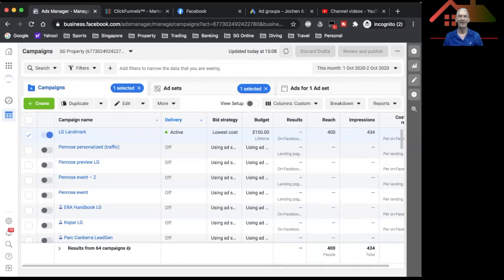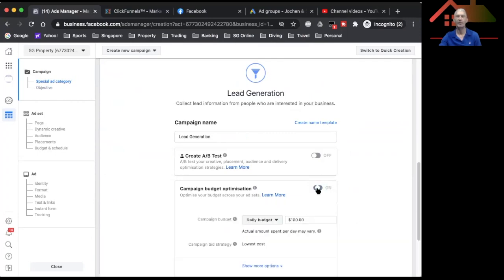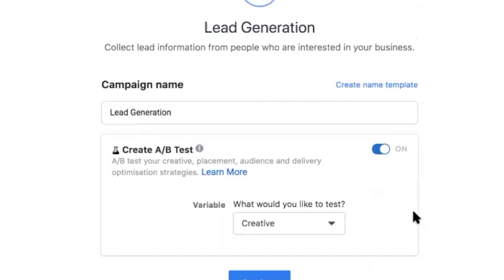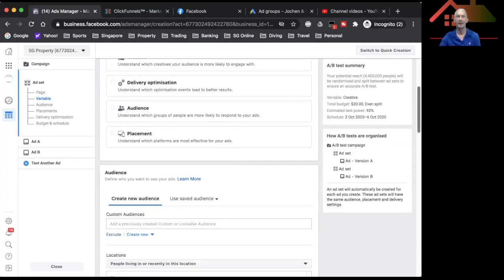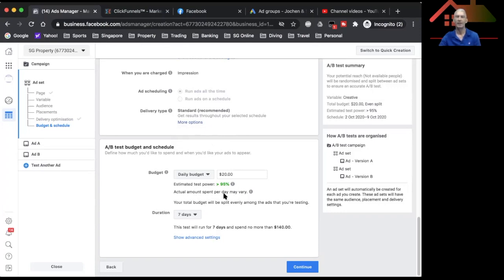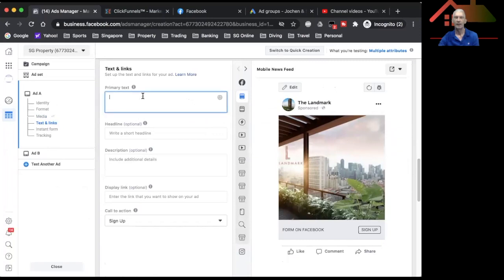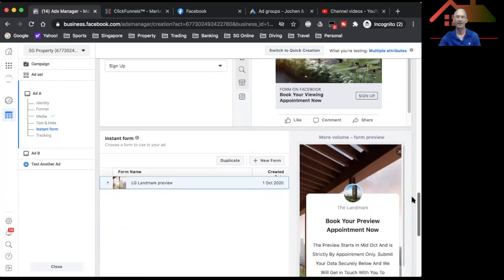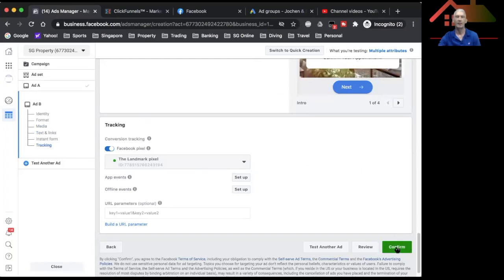4 6 TOA Ad Variations 087